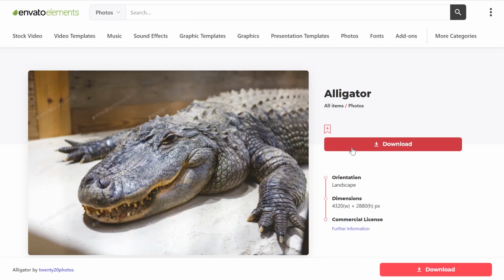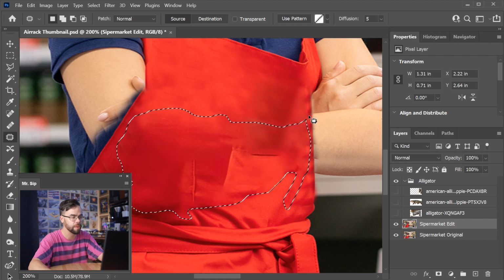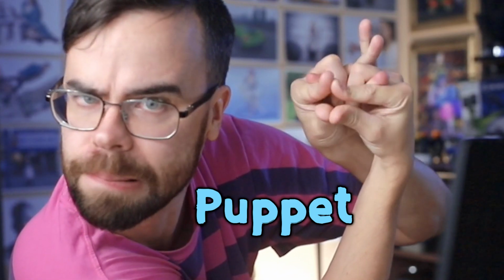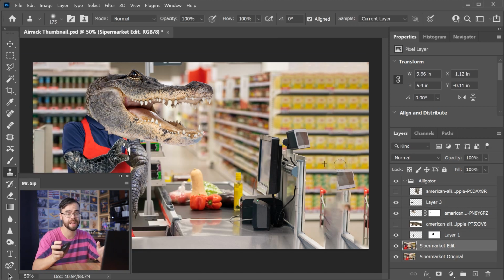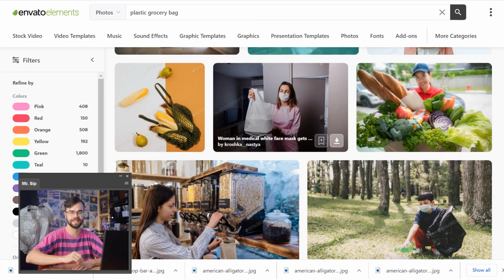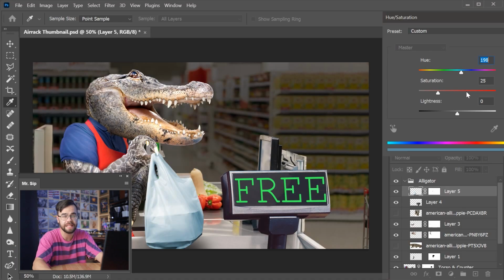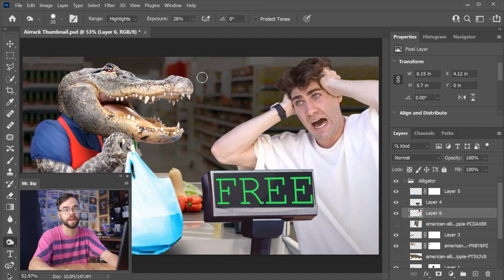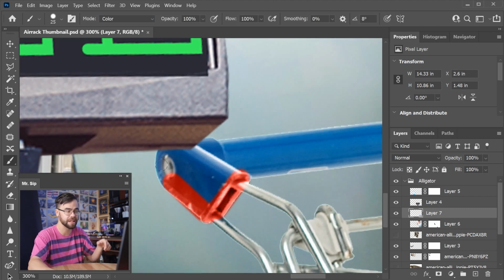I Made Airrack's Thumbnail Better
More Thumbnail Grail content to come!  Who do you want to see me target next?